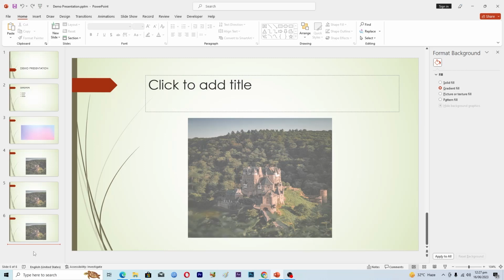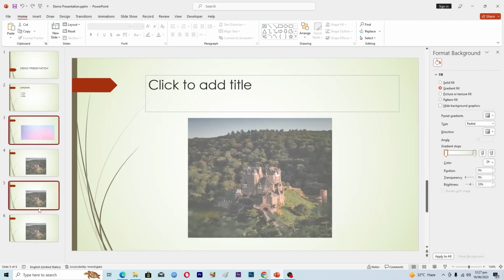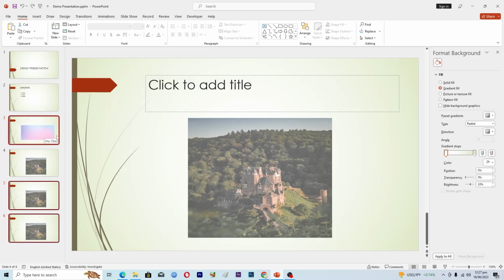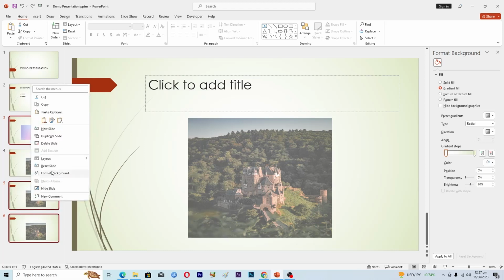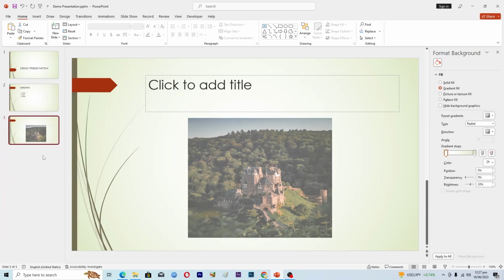How To Delete Multiple Slides in Powerpoint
powerpoint Learn how to delete multiple slide in Microsoft Powerpoint.